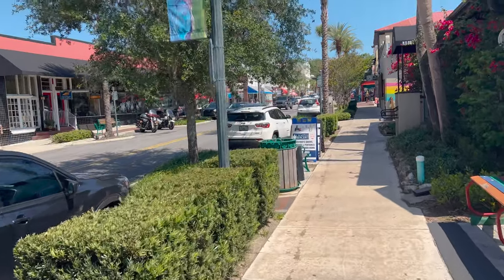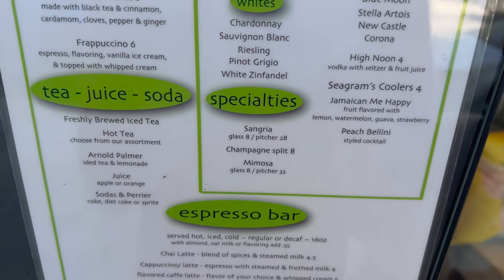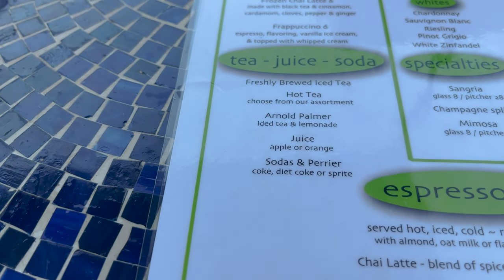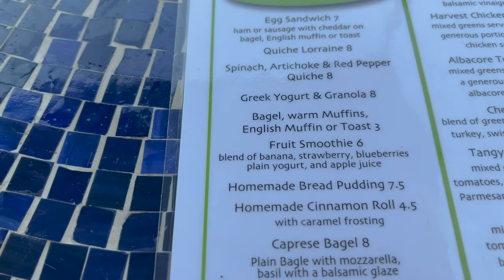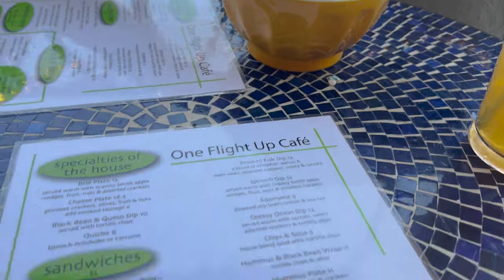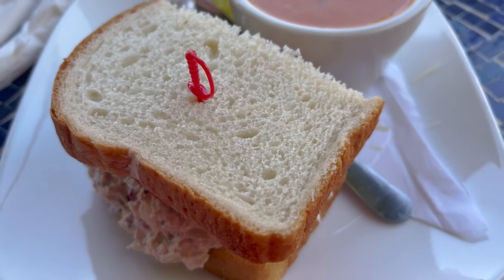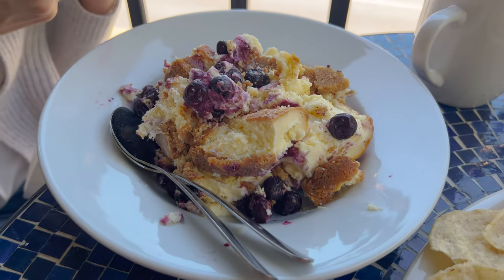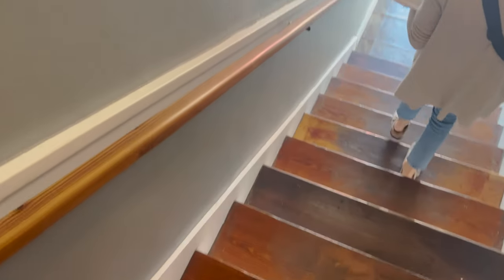Eating at One Flight Up Cafe in Downtown Mount Dora, FL | Stinkin' Good Lunch Spot in Mount Dora!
In today's video, we wanted to try another restaurant in Downtown Mount Dora, FL called One Flight Up Cafe. It is a really catchy name since they are located on the second floor. The one thing that caught our eye was the views! It has amazing views of Downtown Mount Dora! The food was very good! Stinkin' Good! The staff was friendly. We would share next time as some of the portion sizes were massive, especially the dessert! This was a fun little breakfast/lunch spot in the middle of Downtown Mount Dora. If you are looking for a great little restaurant with great views, check out One Flight Up Cafe!